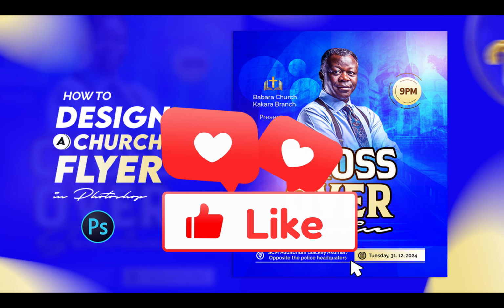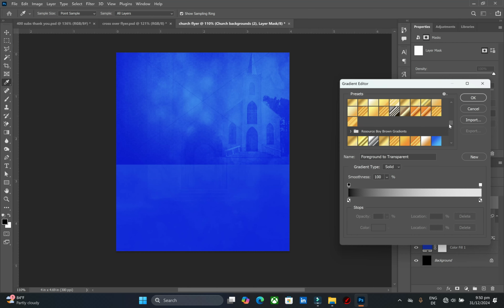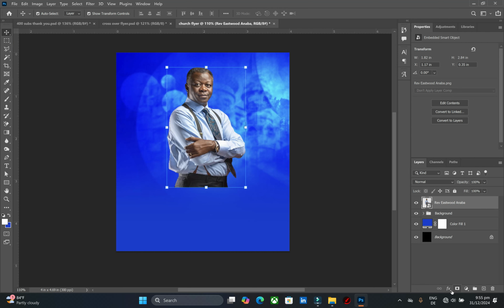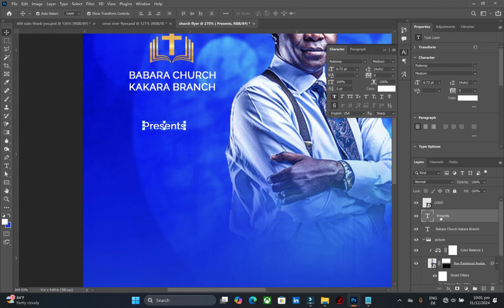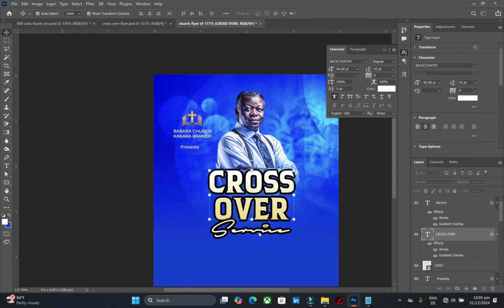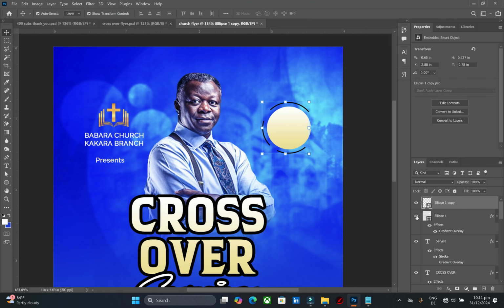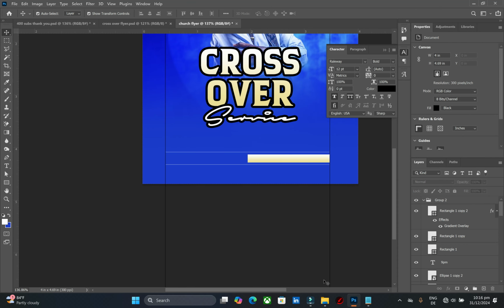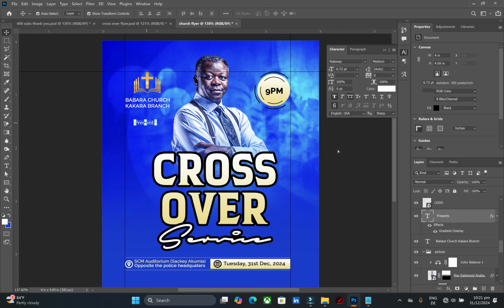How to Design a Simple Church Flyer (Cross-Over Flyer) in Photoshop | Step-by-Step Tutorial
🎨 Create a Stunning Church Crossover Flyer in Photoshop! 🙏✨

In this video, I’ll guide you through the process of designing a beautiful and impactful flyer for your church’s Crossover Night or any special event. Whether you’re promoting a watch night service, a crossover event, or a revival program, this flyer will captivate and inspire your audience!

✅ What You’ll Learn:

How to set up the perfect flyer dimensions in Photoshop
Step-by-step design techniques for a professional church flyer
Tips for selecting the right colors, fonts, and images to create a spiritual theme
✝️ Theme: Crossover Night, Spiritual Renewal, New Beginnings